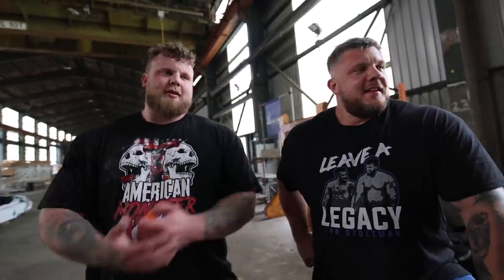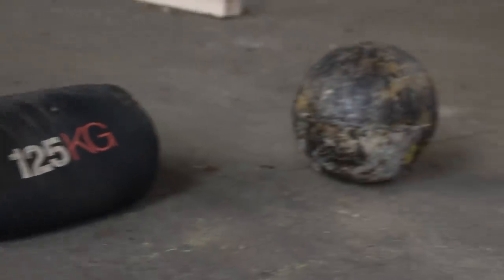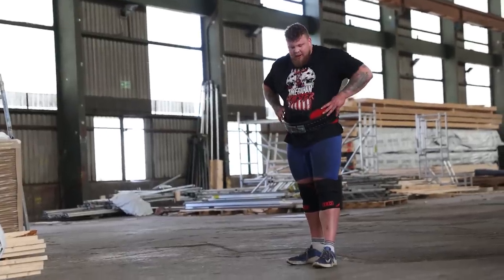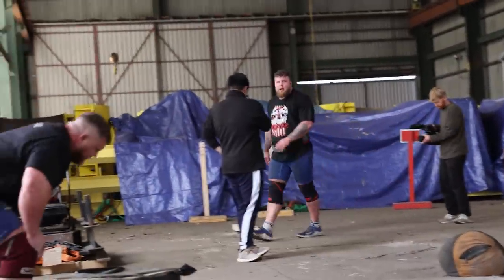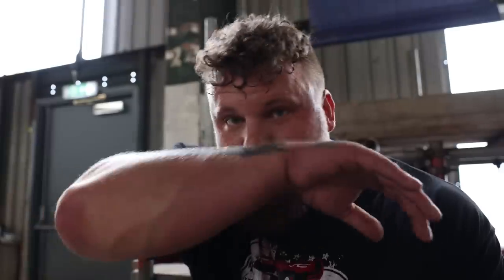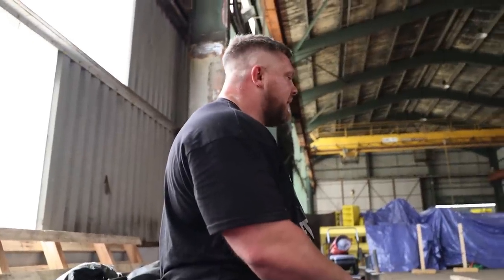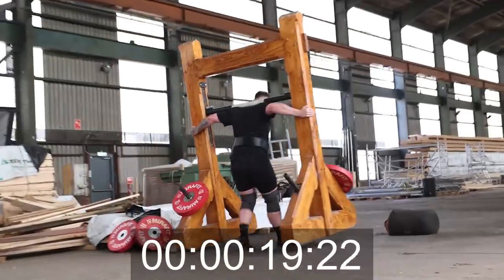OUR LAST SESSION!